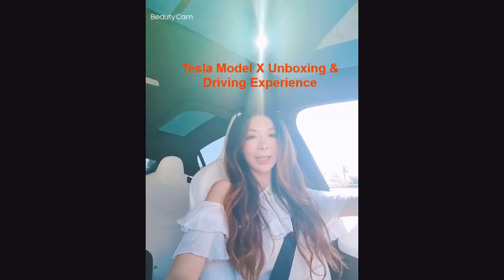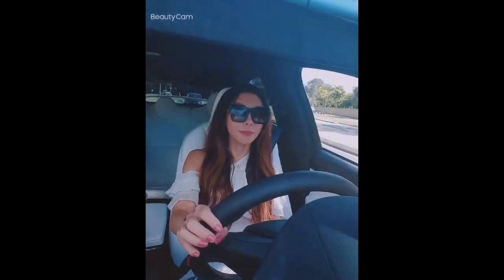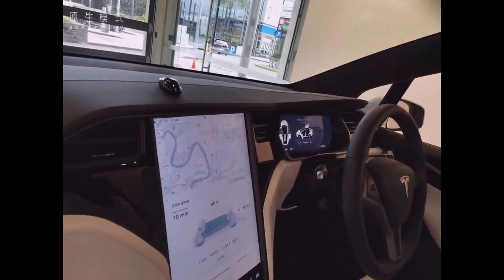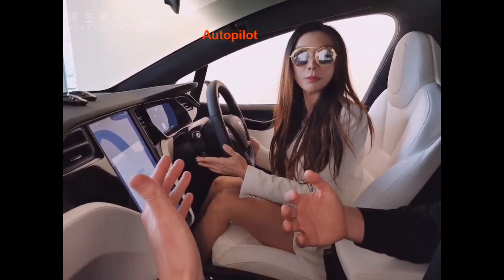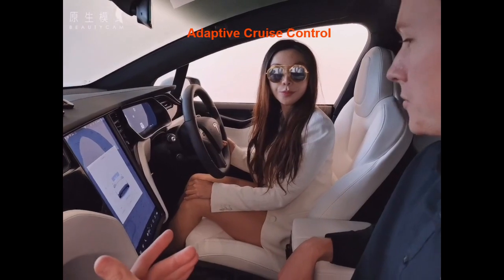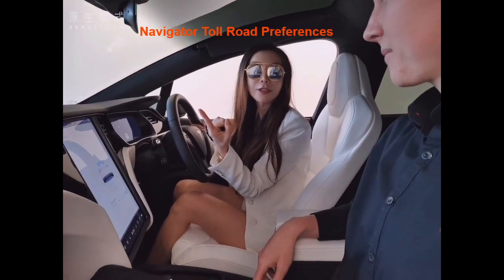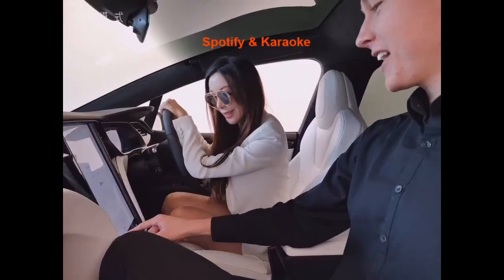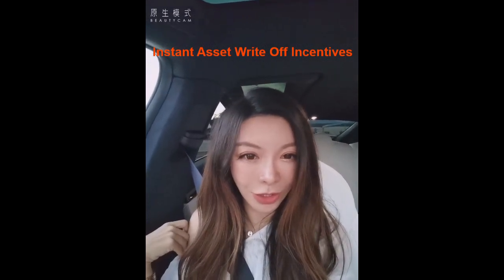Tesla Model X Electric SUV Review 2020 | Unboxing - Covid 19 Shut Down Tesla Production.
Today we are going to chat about why a red blood car lover bought a car that doesn’t even make any noise
We were at Tesla Brisbane to un-box SIRE Management Rights’ first electric car – The Tesla Model X Long Range.
We will share 3 reasons why we chose this fully electric car
And how the COVID19 pandemic affected Tesla car customers
So you can decide if an electric car may be suitable for you or not when it is time to purchase a new car.

3 reasons why SIRE Management Rights chose this car:
1. Super low running cost and Instant asset write off incentives.
2. We love Elon Musk’s starlink mission and first principle of thinking.
3. To contribute to a greener world - it is the big trend. 9 months ago forecasts predicted that Half of all new cars sold in Australia by 2035 will be electric. Behyad Jafari, chief executive of industry group the Electric Vehicle Council, said the report showed the transition to electric vehicles would happen “no matter what” and Australia would not need to do much to accelerate a local industry. The battery cost is expected to more than halve by 2025 and will continue to decrease in price, but the battery capacity and vehicle range would both increase to more than double by mid next decade before reaching the peak.

How the covid 19 pandemic affected Tesla car customers?
We paid our deposit in December 2019 for the Tesla Performance Model 3 and the delivery date was supposed to be April 2020, but due to covid 19, the Tesla car production factory in America was shut down and they could not make any new cars for some months, and the earliest we could have the Model 3 would be August 2020. This was a problem for our company because we really needed the new car to be delivered before June 30 2020 to take advantage of the $57,000 Australian instant write-off for the company passenger car.

Meanwhile, one of our company’s sales team inspection vehicle had already done 206,000 kilometers and really needed replacing. In Australia most companies are renewing their company assets before June 30 2020 as part of their tax planning routine. Check out our video on Tax planning “Stimulus Checks | Stimulus Package Update and Tax Return” I will put the link below this video. So we were lucky to get one of the last new Model X Teslas remaining in Australia on the 4th June 2020 and we can utilise the $57,000 instant asset write off to assist with our cash flow and tax position.

There are some interesting features:
The features I love most about the Tesla Model X long range is:
1. Auto pilot自动驾驶, our sales team does a lot of long distance driving which can be very tiring, Autopilot will make their driving more efficient and less strenuous and they can reserve more energy to serve our buyers and sellers better.
2. Karaoke – have some fun while we driving as our sales team spend so much time in the car everyday
3. The Super Low Running Cost – We were lucky to secure one of the last Model Xs with the Free Unlimited Super Charging offered by Tesla’s Australian wide charging stations. We also have solar electricity supplying the Tesla wall mounted charger in the garage. Even if we didn’t have the Free Supercharging or Solar Electricity to charge the Model X it would cost about $20 to charge up from empty and get about 500km driving distance. But with the solar electricity installed to the garage it costs about $5 to charge up, of course you make sure to charge up while it’s nice and sunny outside!

Interested in buying management rights?

Are you an onsite manager who wants to sell? Find out how to sell for the highest price, fast

Want a live experience? Come to our event and learn from Management Rights Experts.